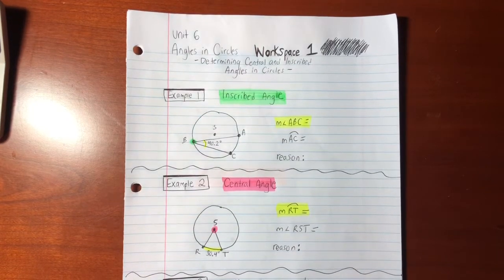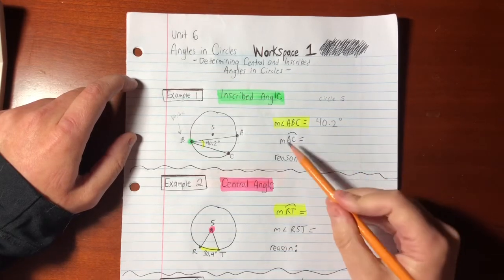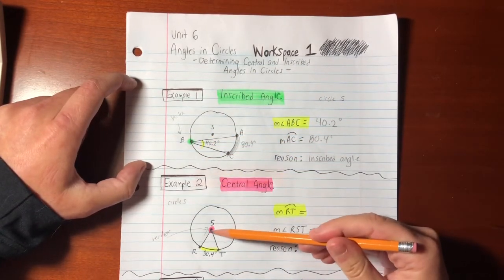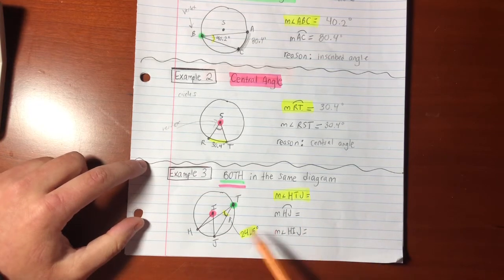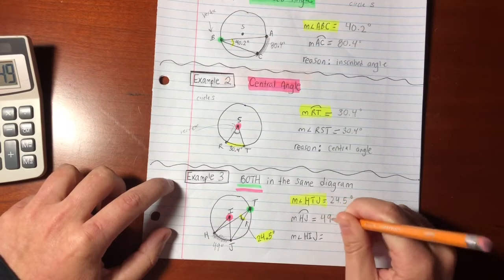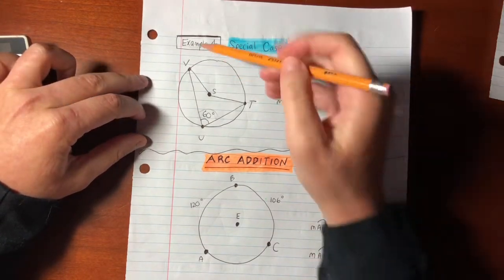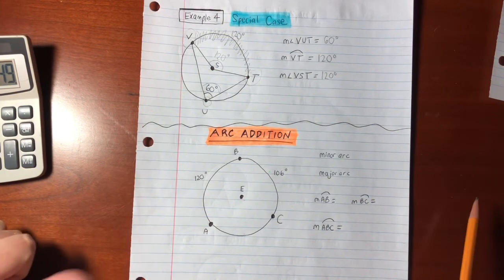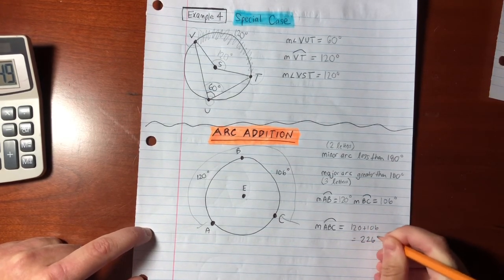Inscribed and Central Angles